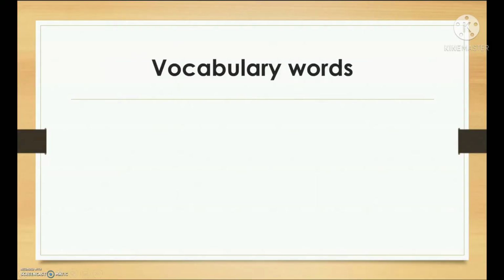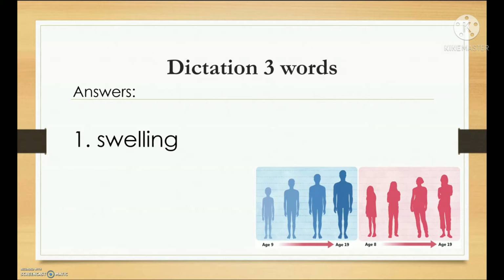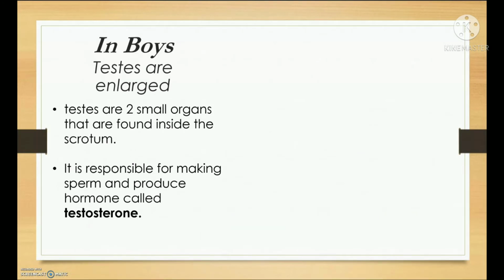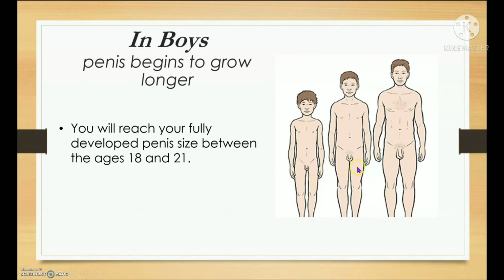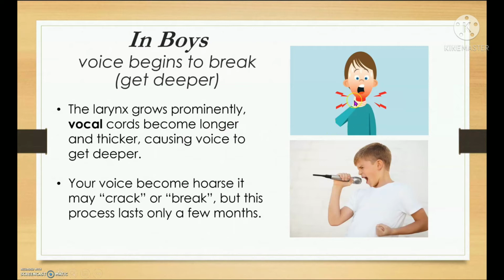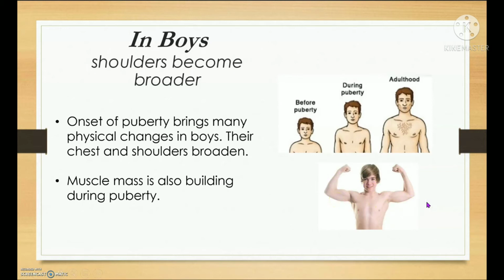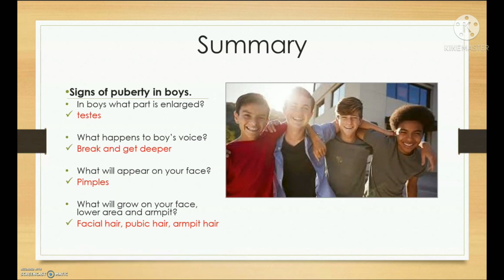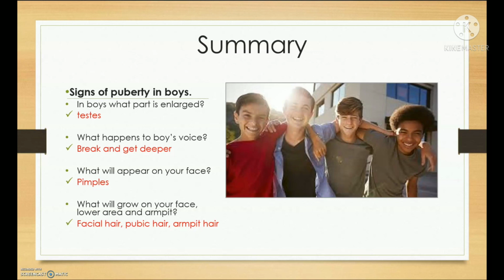Health M-2 Signs of Puberty (Week6)